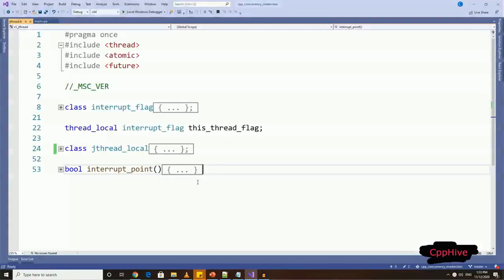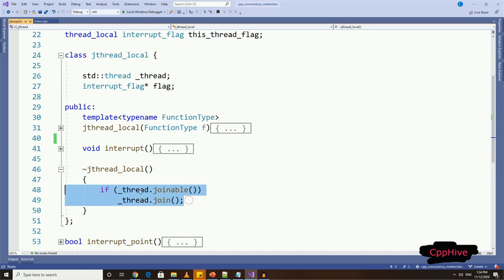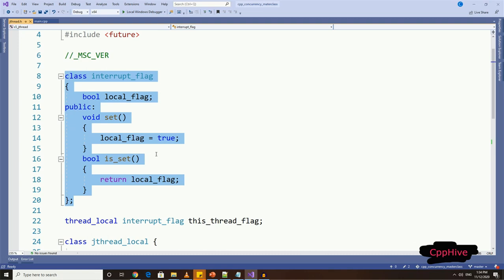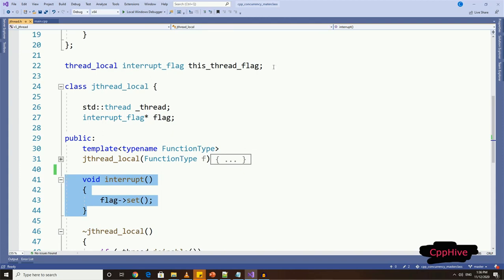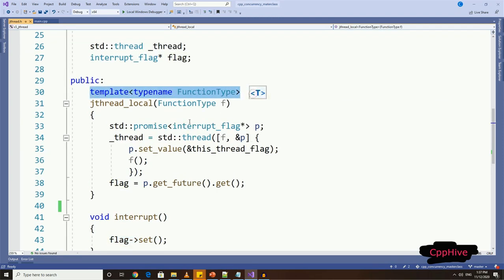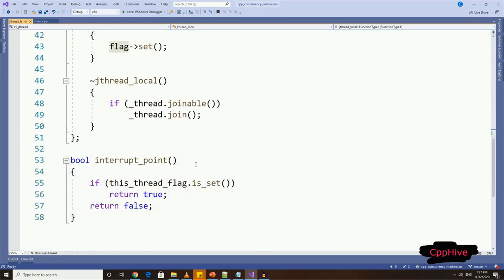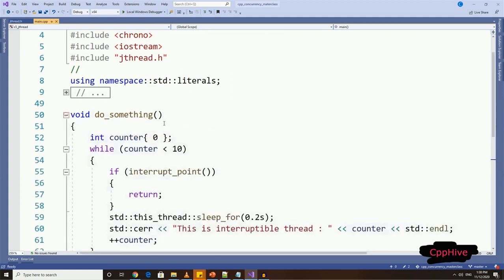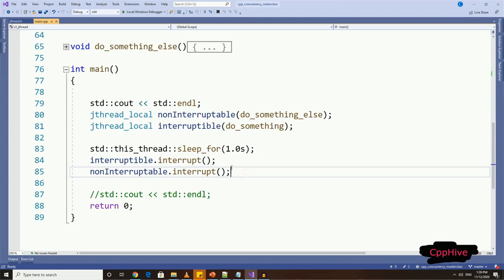C++20 Jthread part 2 : How to implement Jthread like construct